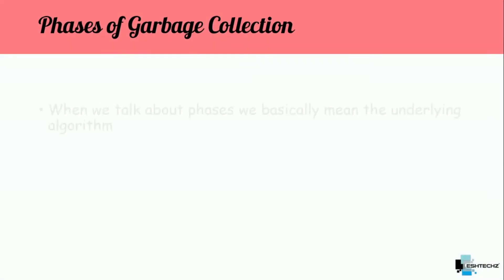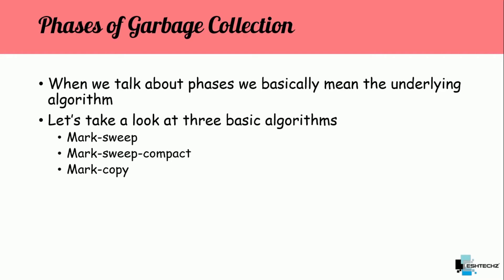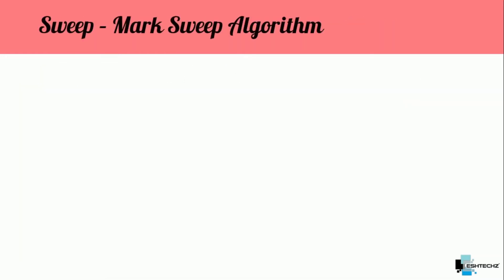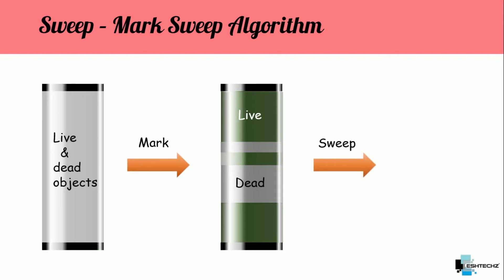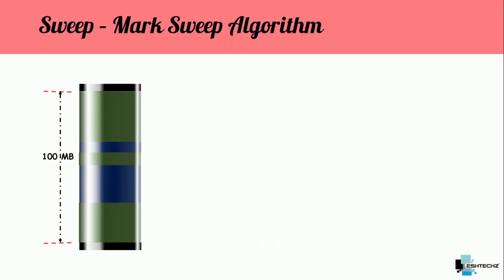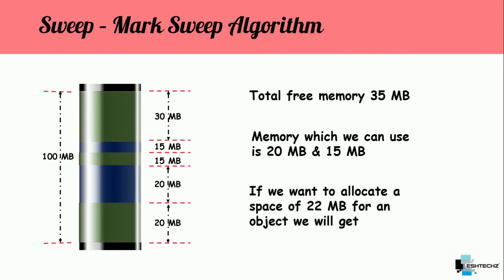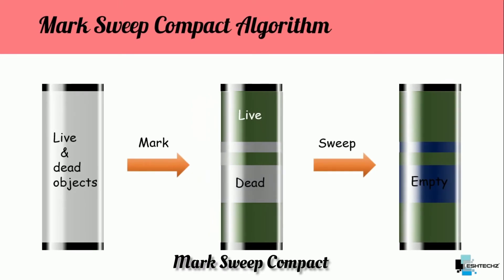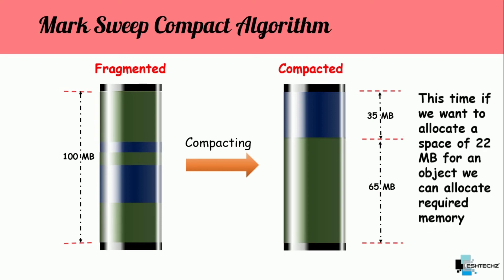Garbage Collection || Phases of Garbage Collection || With Animation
We are back with new series Garbage collection and in this video we will be learning about phases of garbage collection and we will also learn basic algorithms used by garbage collection.This is easy to understand with animation hope you like it.

Happy Learning :)